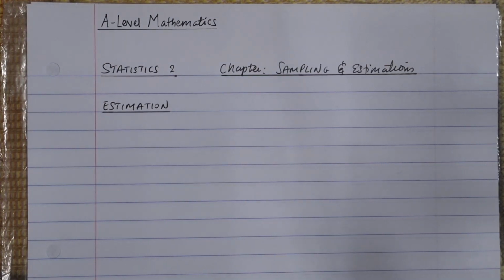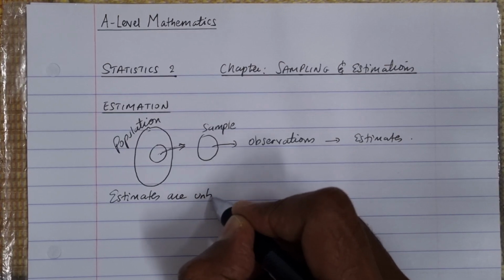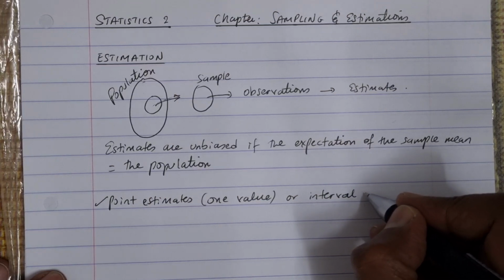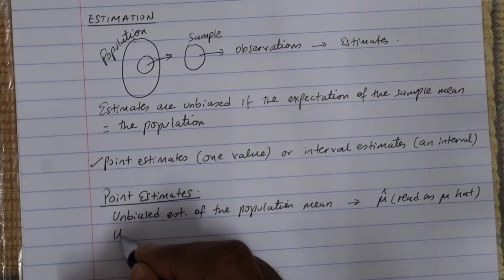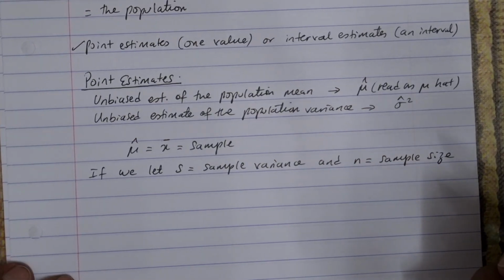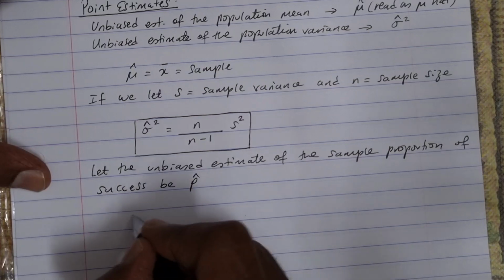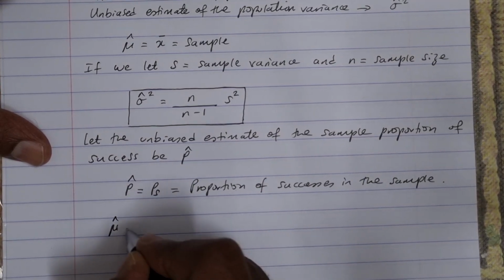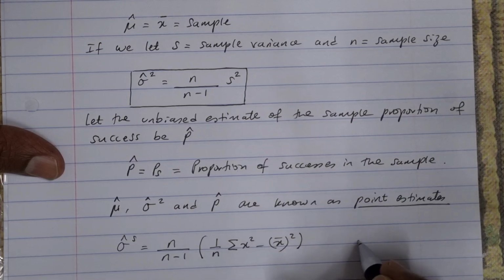Introduction : sampling and estimation